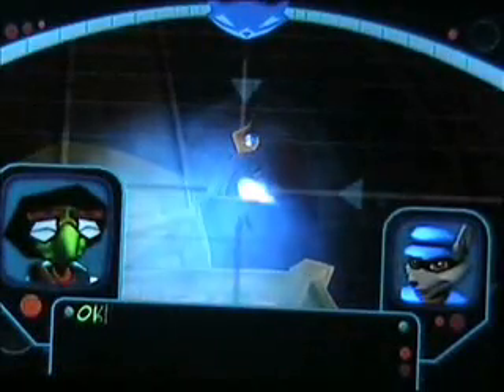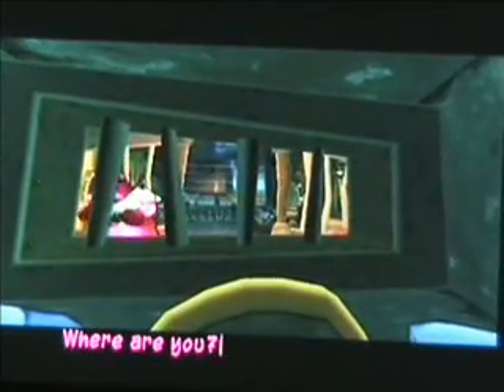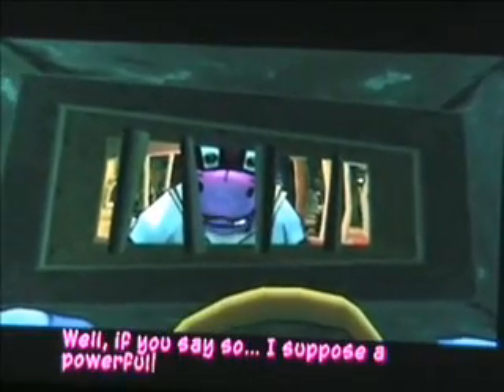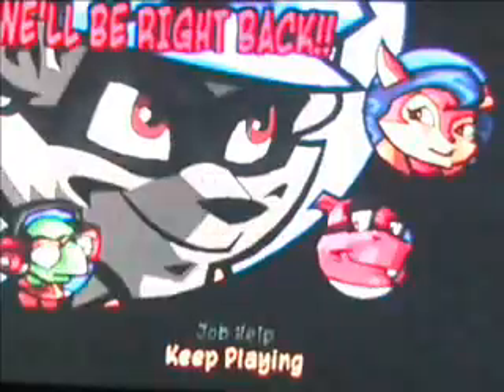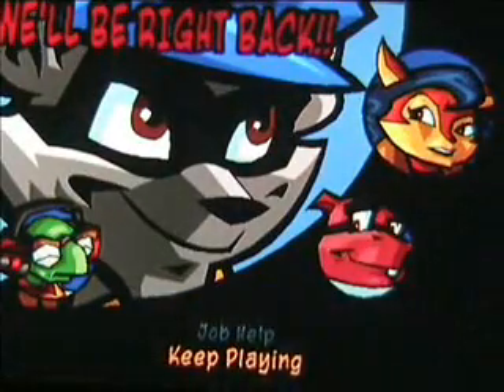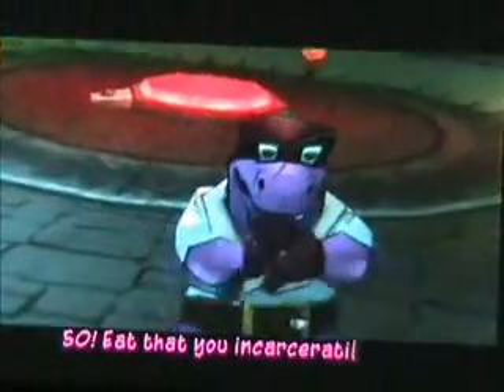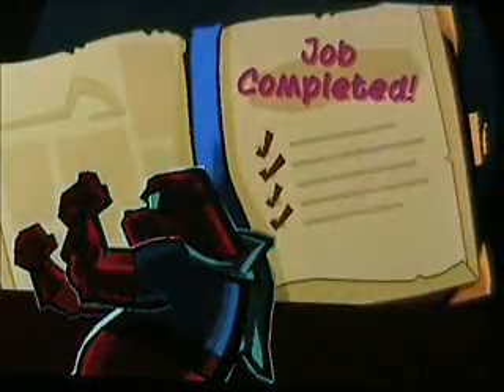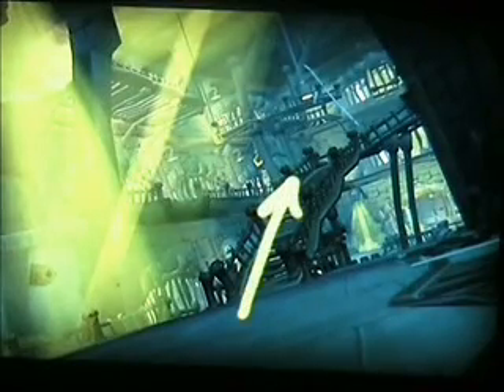Sly 2 Big House Brawl (Praha)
Tässä tehtävässä sinun täytyy tuhota 50 vartijaa.

In this mission you have to destroy 50 guards.